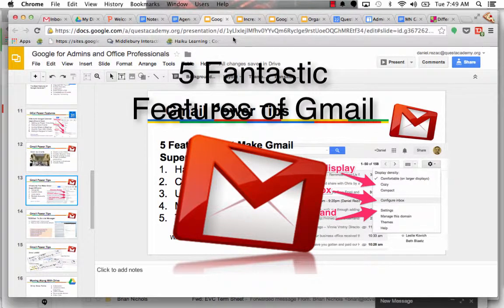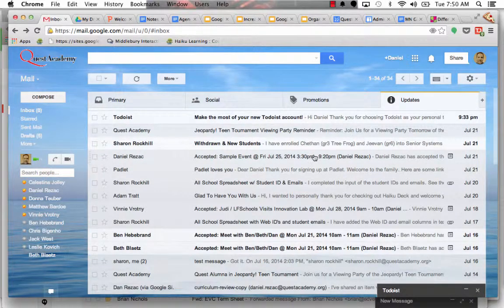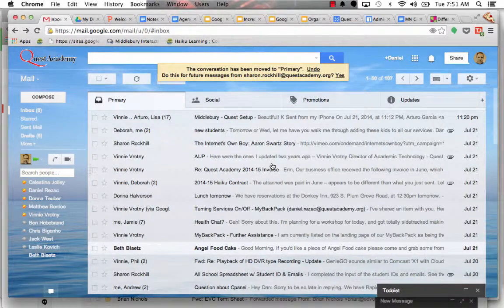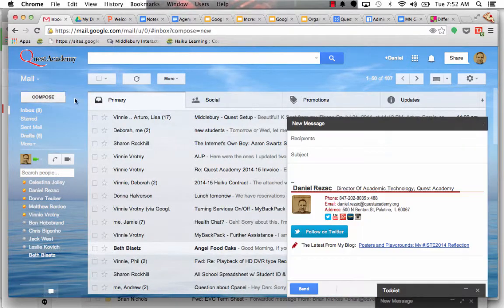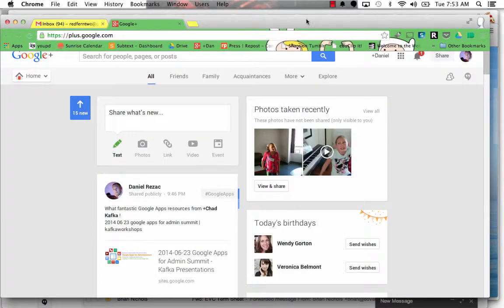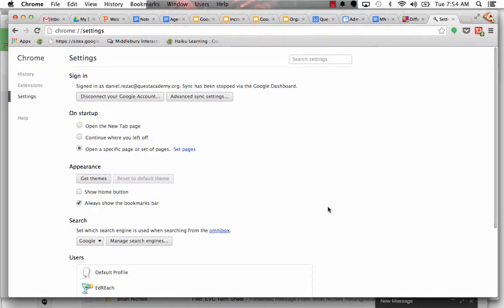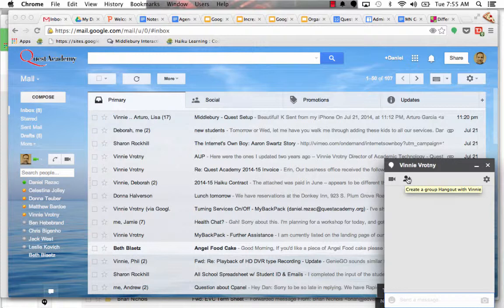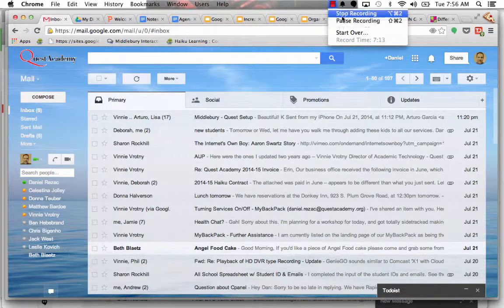5 Awesome Features of Gmail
Here are the top 5 features of Gmail- that you should be using!